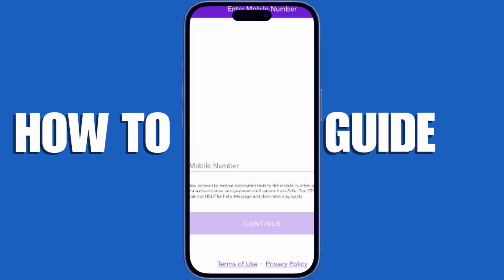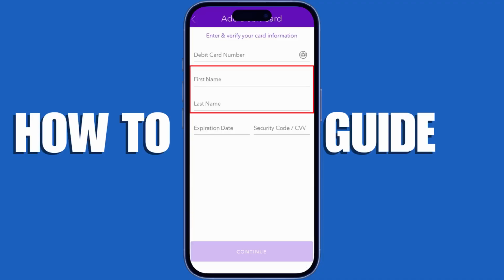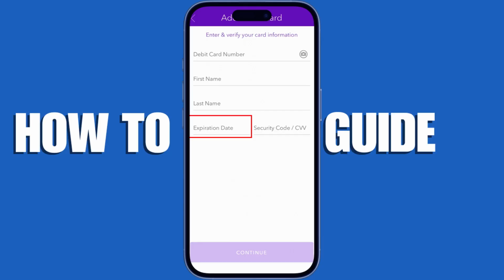How to Create a Zelle Account (Simple Guide)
Learn how to create a Zelle account in this simple guide that walks you through setting up Zelle, adding your bank account, and sending money with Zelle fast. This tutorial shows how to sign up for Zelle, how to use Zelle on iPhone, Zelle on Android, and how to fix common Zelle setup issues so your Zelle account is ready in minutes.